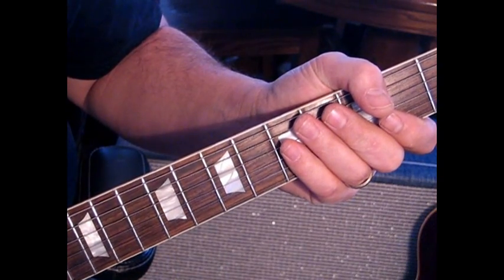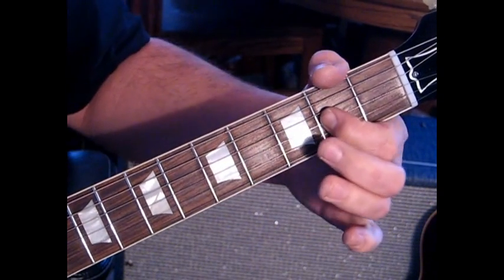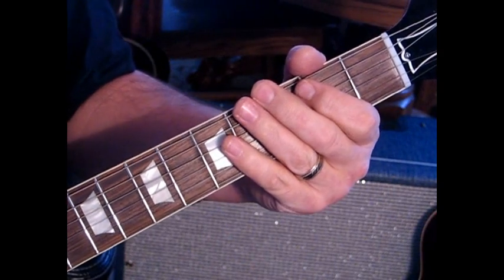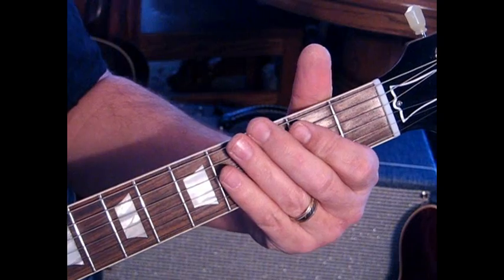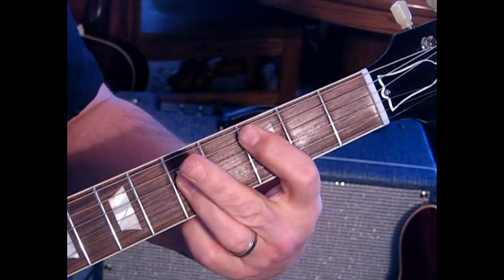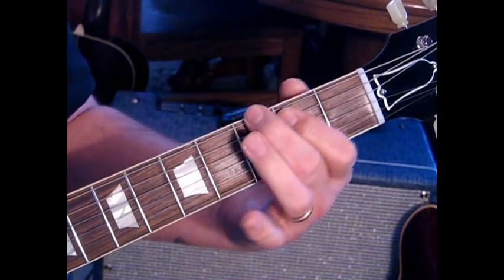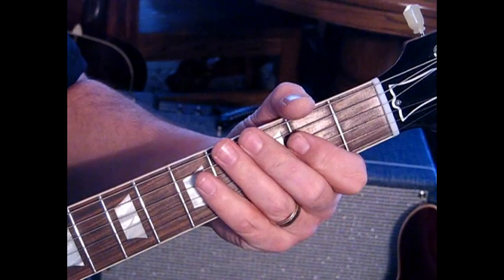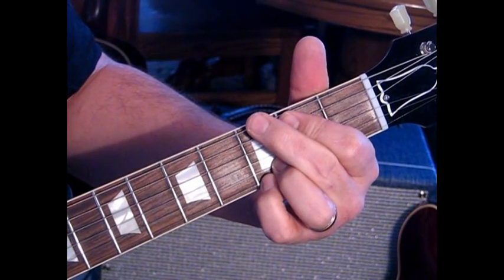Finest Hour - Rhythm Lesson-Black Star Riders